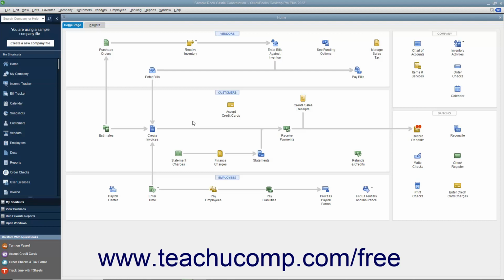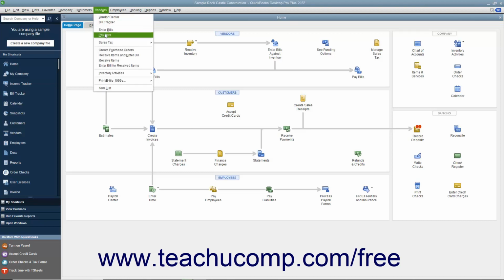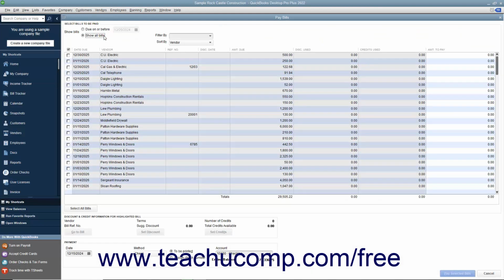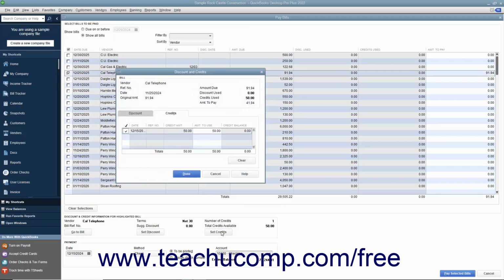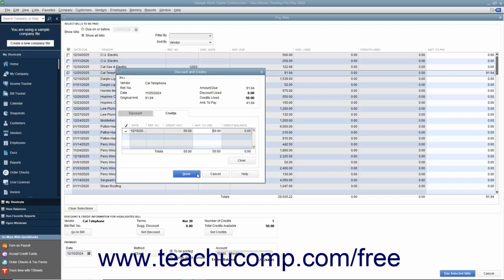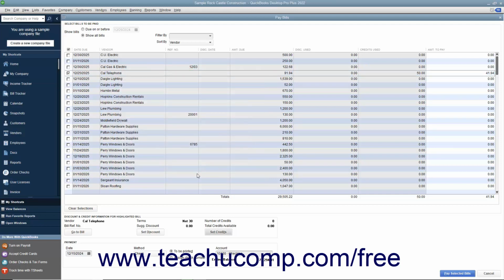Learn how to Apply a Vendor Credit in Intuit QuickBooks Desktop Pro 2022: A Training Tutorial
Learn how to Apply a Vendor Credit in QuickBooks 2022 A clip from Mastering QuickBooks Made Easy.